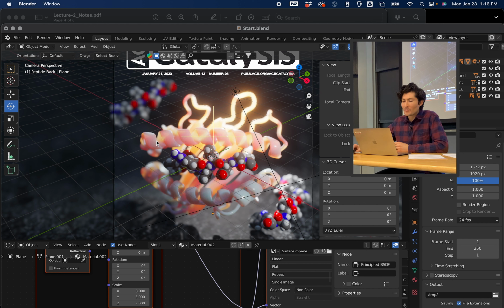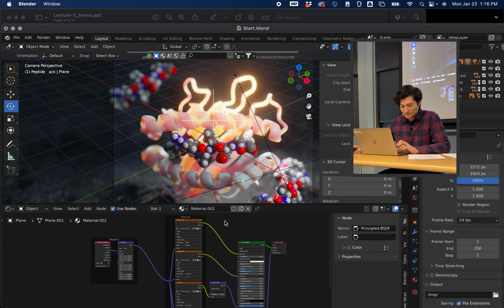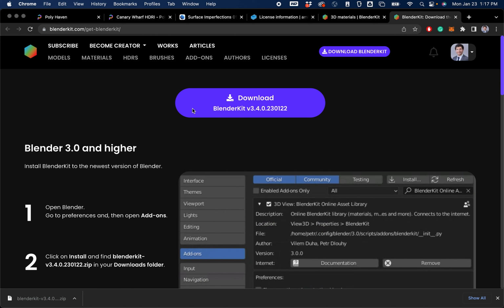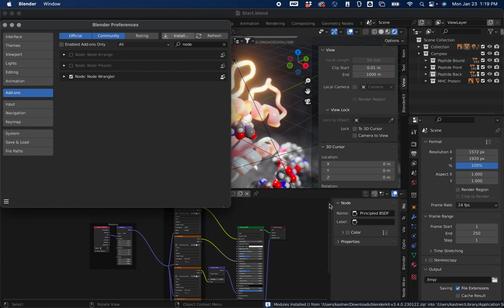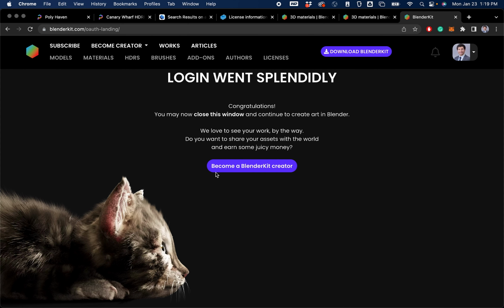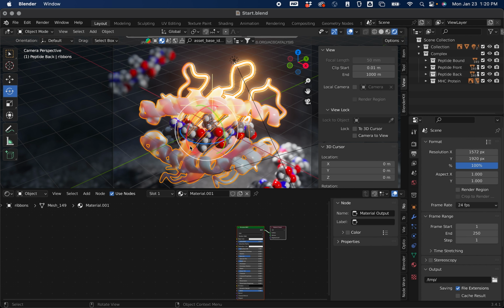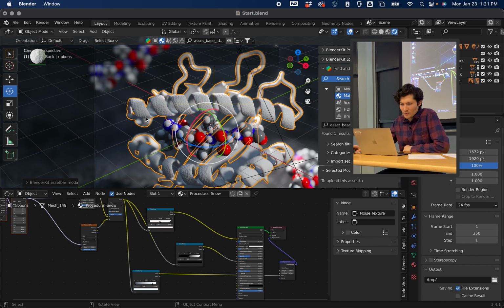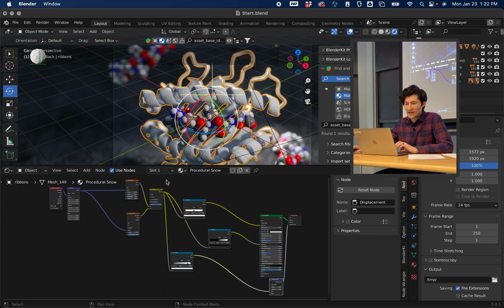MIT 20.S947: Using Procedural Materials to Texture Proteins (4/5)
Part 4
Description: While PBR materials are great for simple geometries and scenery, procedural materials can be a more effective option for complex structures such as proteins.

Lecture Outline:
0:00 - Intro
0:16 - Intro to procedural textures
1:32 - Procedural materials from BlenderKit
5:12 - Add procedural material to scene